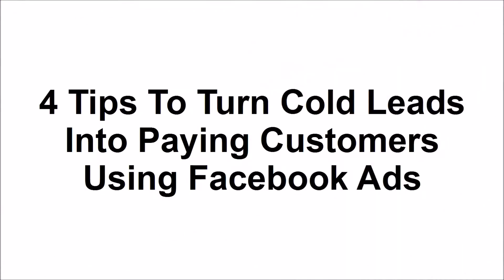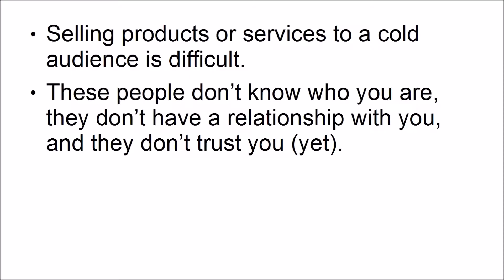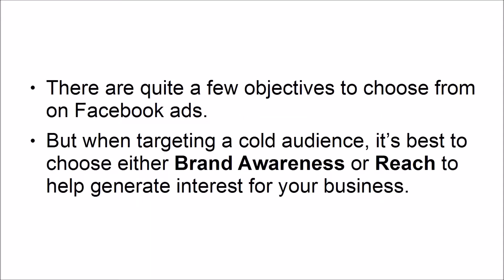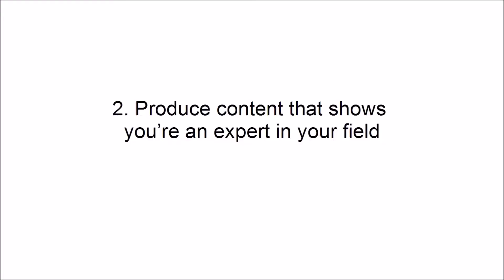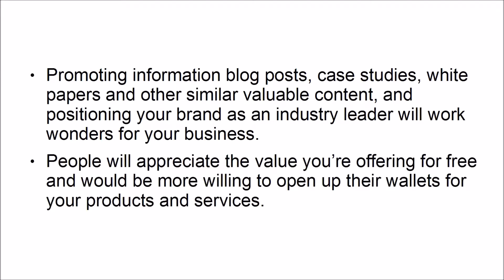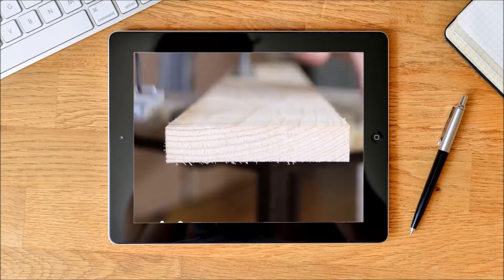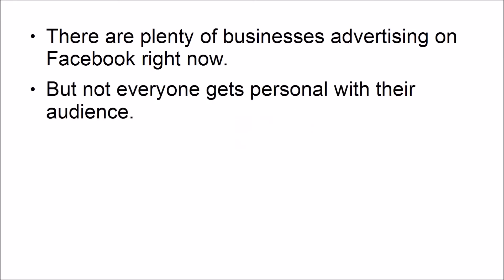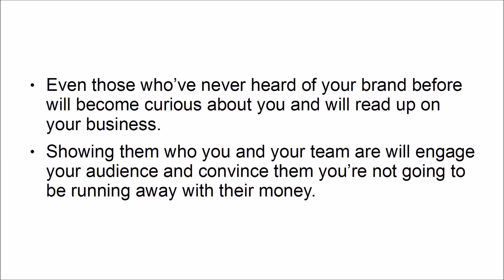4 Tips To Turn Cold Leads Into Paying Customers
There are over 2 billion people who log into Facebook every single day. They share updates with their families, friends, and acquaintances.
 But did you know, they also buy billions of dollars’ worth of products and services just from the ads they see on Facebook?
With Facebook Ads Domination, you can crush your competitors by targeting the potential customers and converting them to your business!